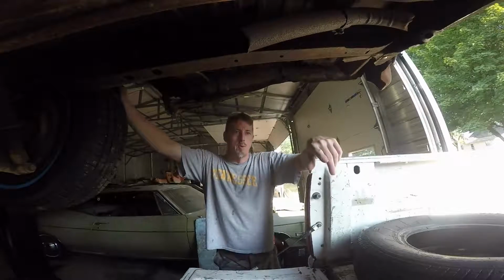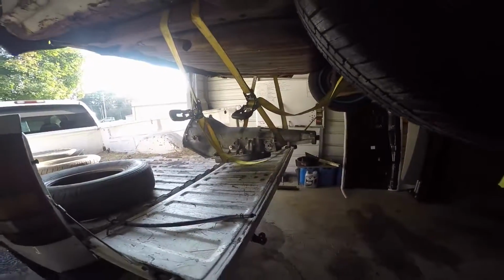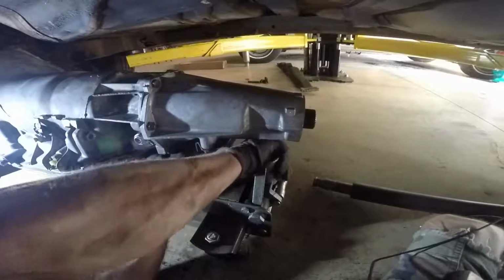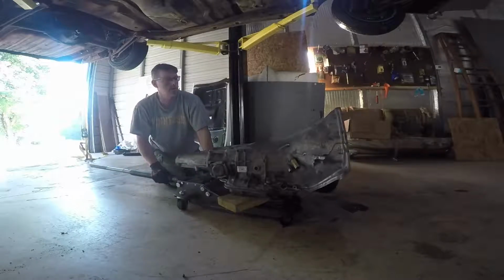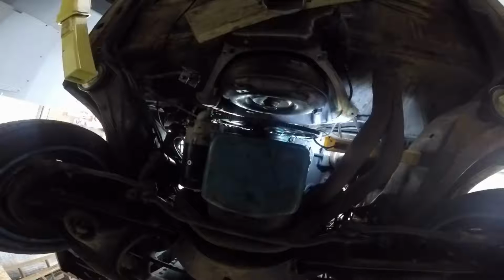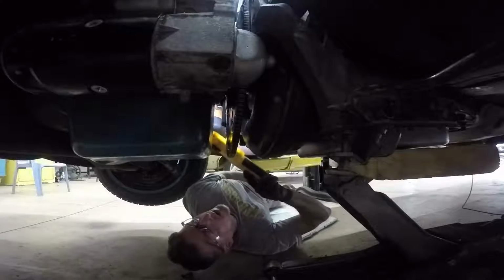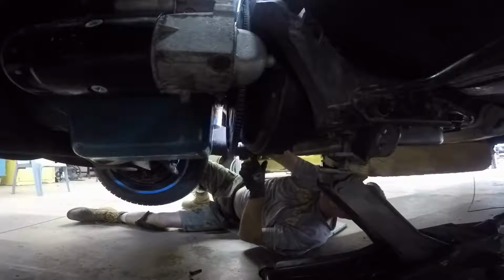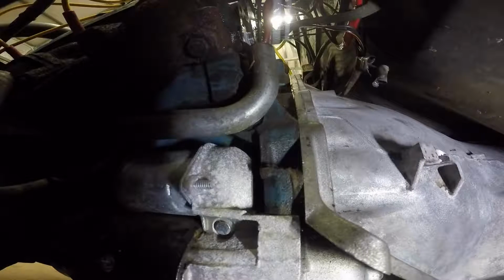1965 Catalina Transmission Installation Episode 6 Slow Shed Garage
I got the transmission back in the Catalina and did a little test drive. Let me know what you think I should do with the Catalina moving forward.